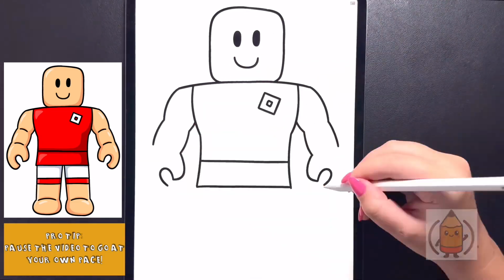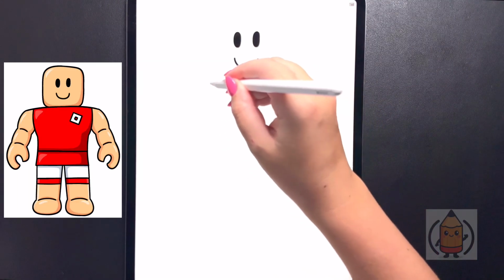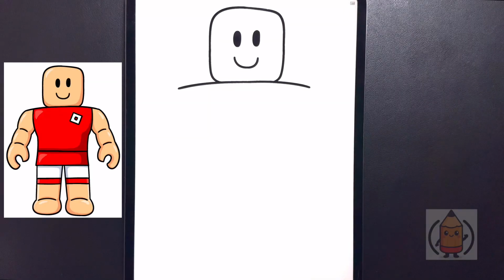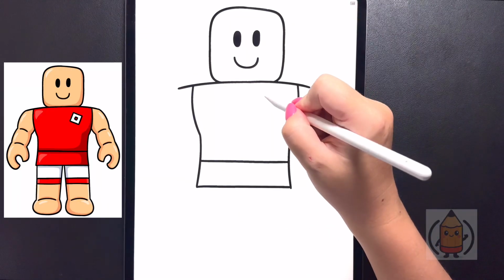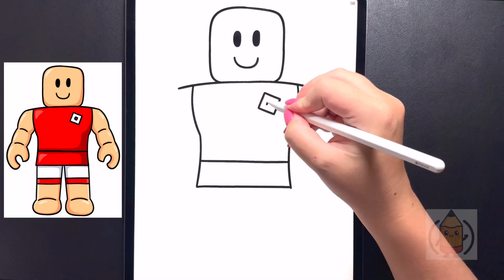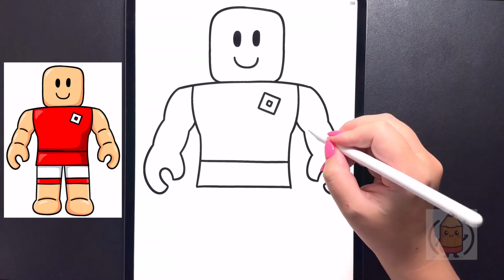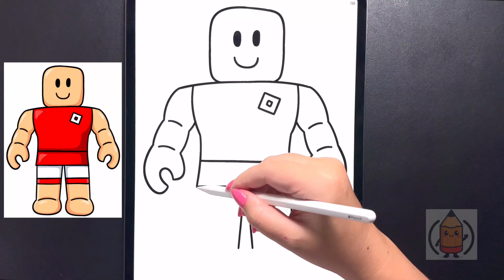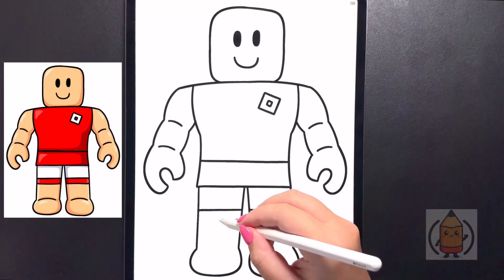How To Draw A Roblox Boy Avatar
How to Draw a roblox boy avatar | Easy & Cute Step-by-Step Drawing Tutorial (For Beginners & All Skill Levels)

Drawing Tools Used:
• 2020 iPad Pro 12.9"
• Apple Pencil 2
• Procreate App